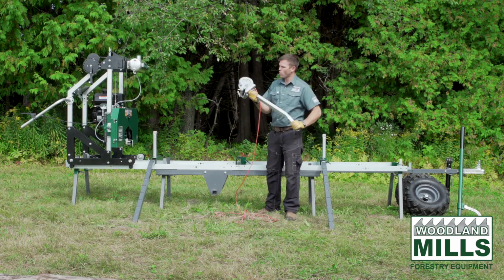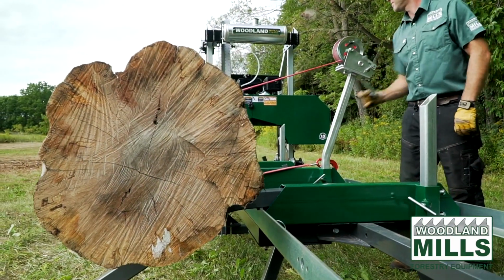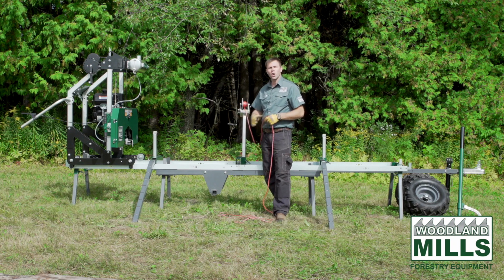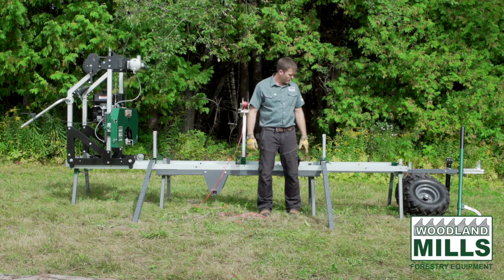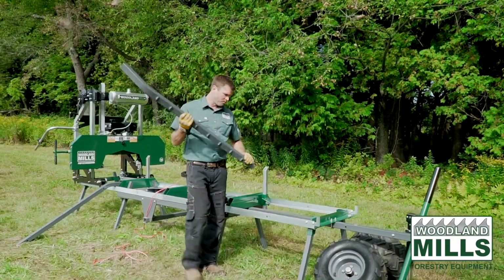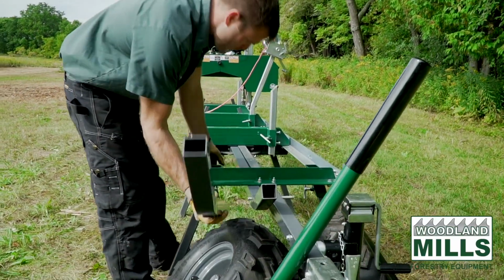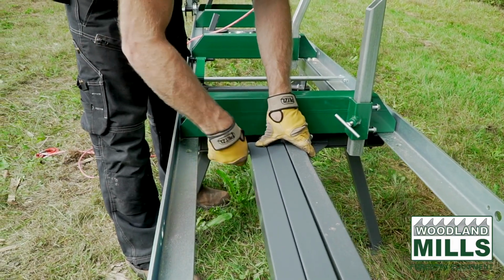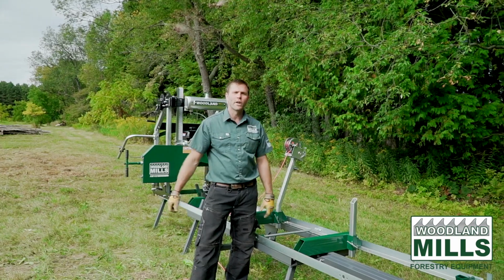Woodland Mills Bushlander™ Log Loading Ramp & Winch Kit Accessory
The heavy-duty steel log loading ramp kit easily mounts to the Bushlander sawmill trailer allowing users to easily roll logs weighing up to 2,500 lbs (1,134 kgs) onto the sawmill bed. The kit includes two steel ramps, a manual hand crank winch with 30 ft. (9.1m) synthetic rope, winch post and locking pins to secure ramps to the trailer when not in use or during transit. This kit is compatible with the Bushlander trailer.